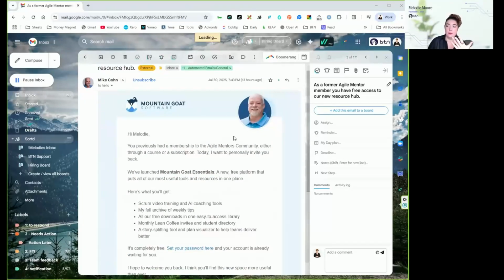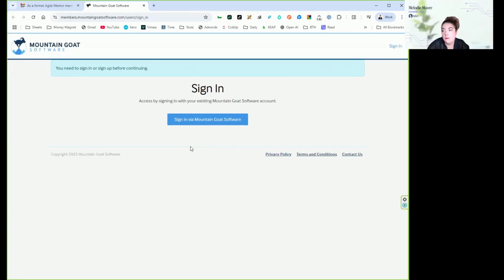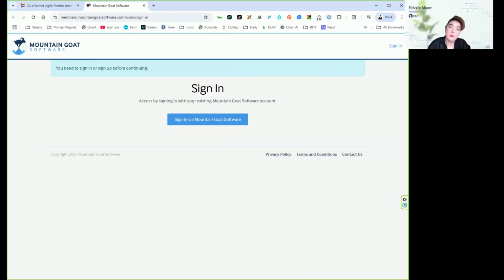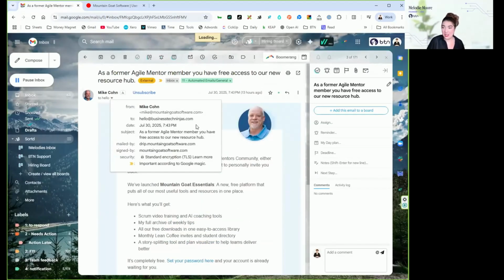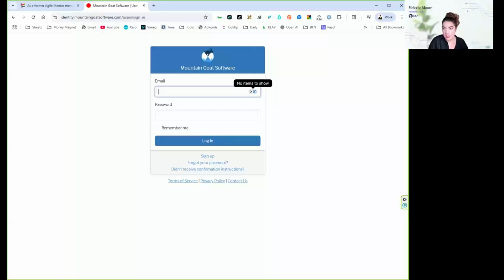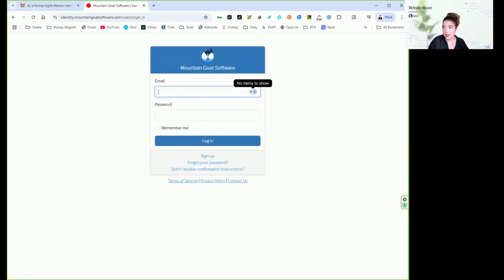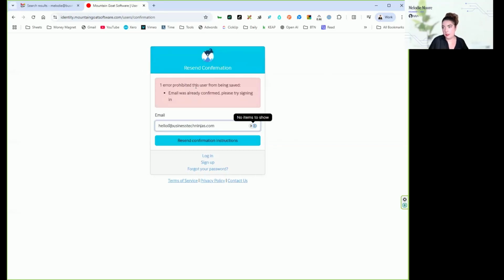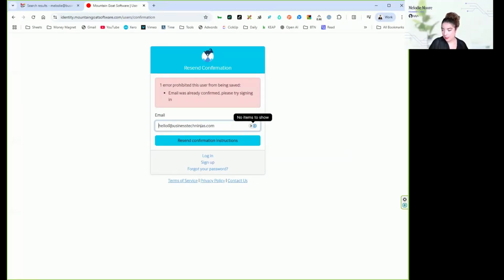This UX Mistake Will Kill Your Conversions (Even Mountain Goat Software Missed It)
End-user testing is one of the most powerful tools in your systems toolbox—but even great companies can overlook it. In this video, I walk you through a real example from Mountain Goat Software (yes, the Agile legends!) and show exactly where the user experience broke down—and how to fix it.

This isn’t about throwing shade—it’s about learning.

🔍 We’ll cover:

What end-user testing really means

How to spot red flags before your customers do

The 3 pillars of UX testing: Function, Context, and Intuitive Design

Why developers alone can't carry the user experience

And how to prevent project delays and overwhelm by testing smarter

Whether you're building courses, onboarding flows, or full tech stacks—this video will sharpen how you think, test, and deliver.

🛠️ Recommended for: technologists, project managers, web developers, UX designers, systems thinkers, and any team that wants to build better—faster.